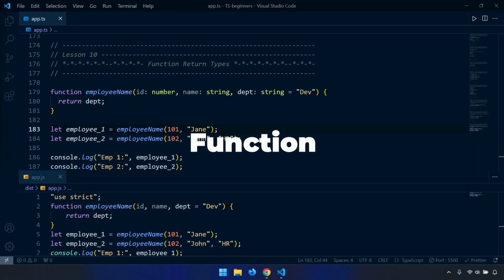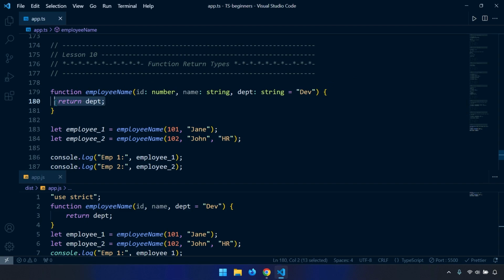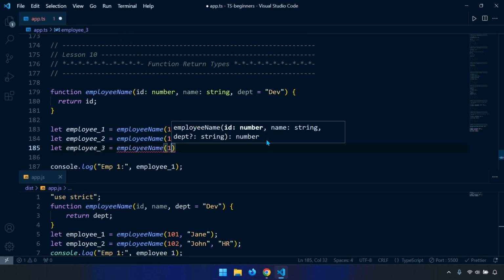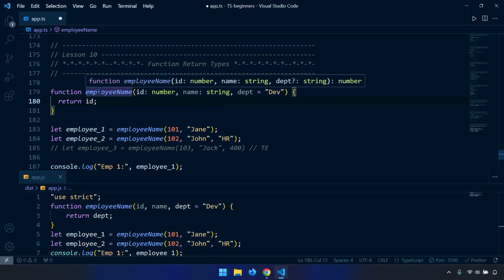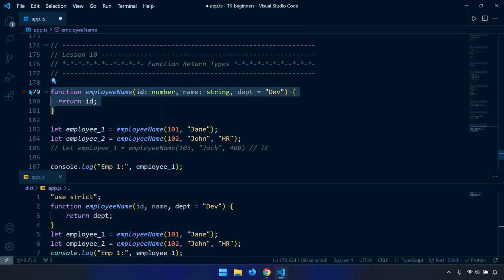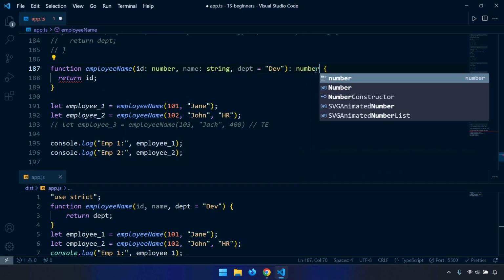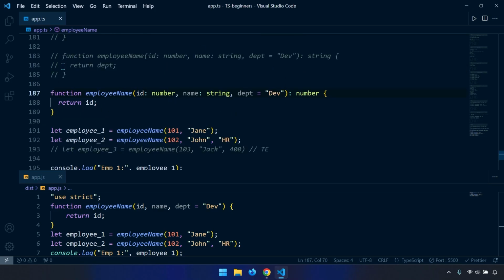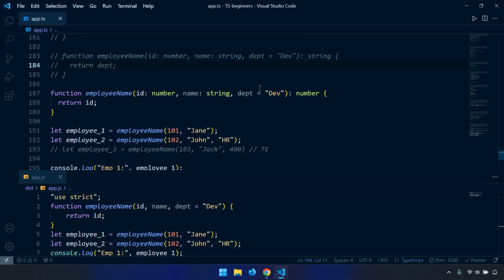Typescript for Beginners - Function Return Types - Lesson 10